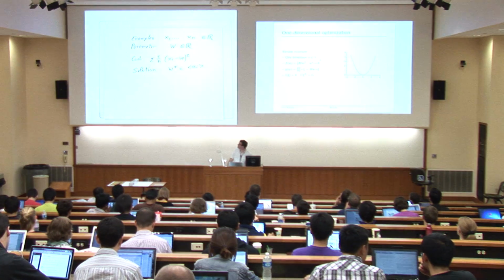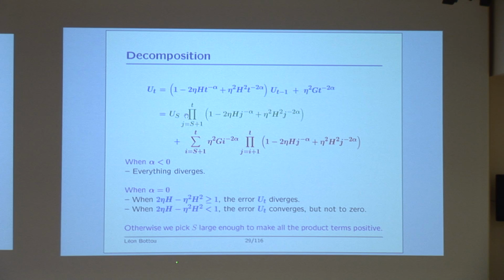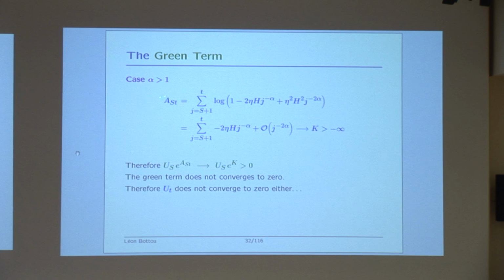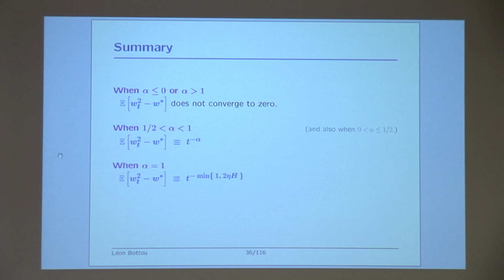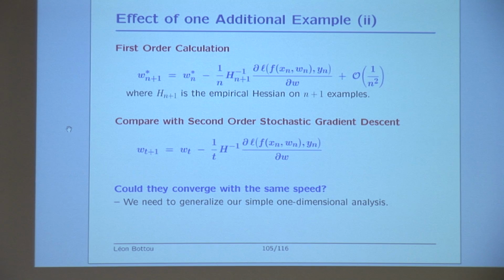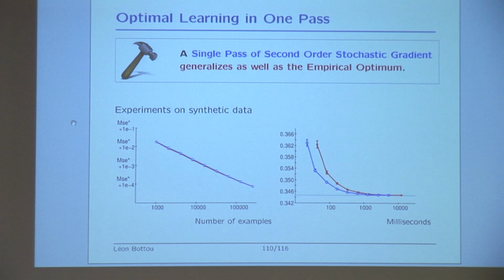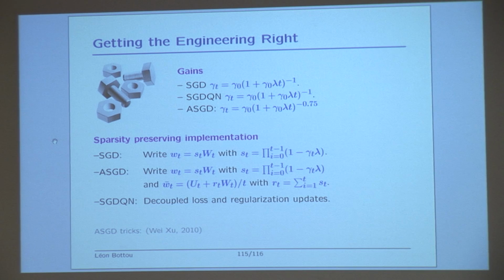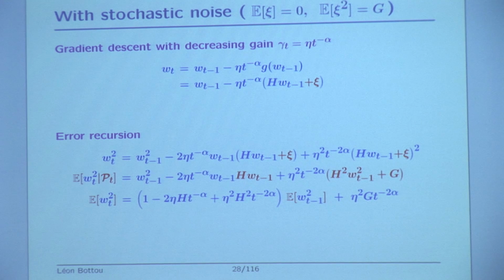[PURDUE MLSS] Large-scale Machine Learning and Stochastic Algorithms by Leon Bottou (Part 4/6)